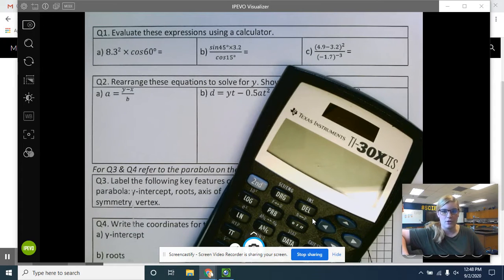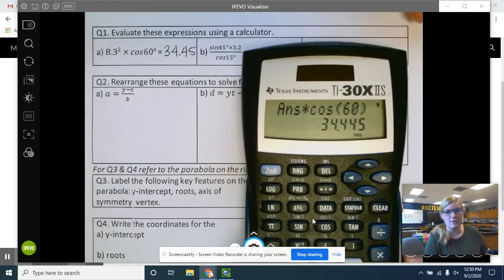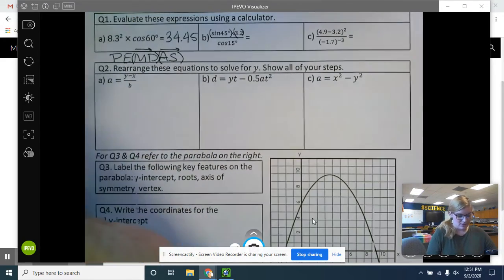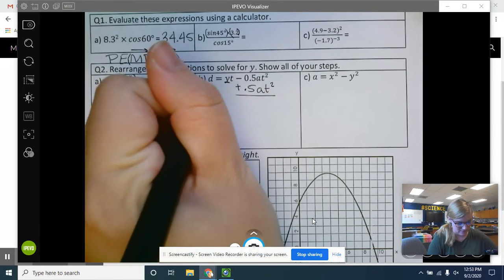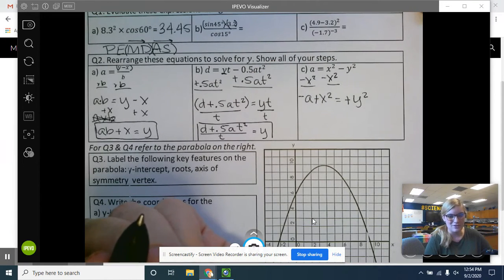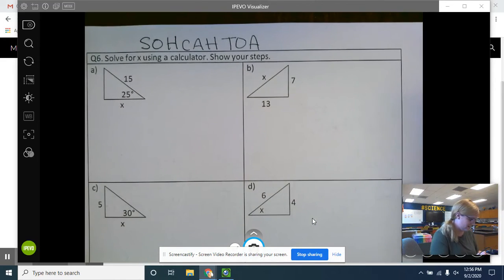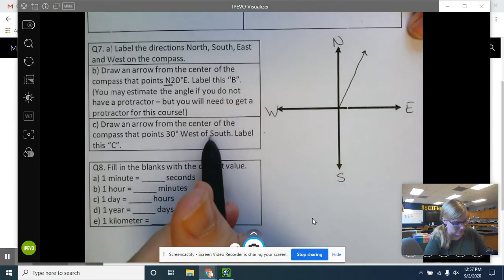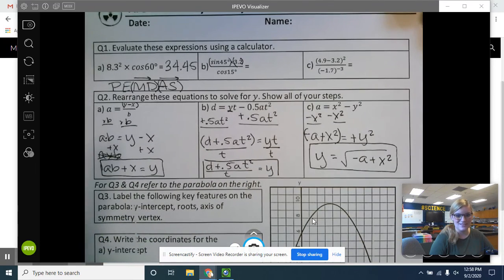Math Pre-test Rework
This is covering some of the common errors on the math pre-test we need to review so we can start our first unit.